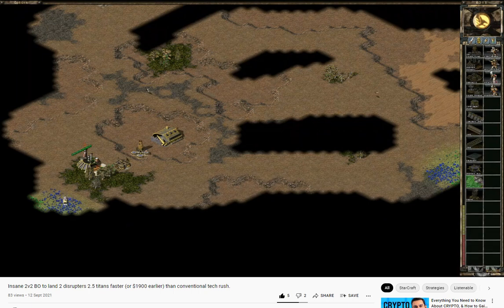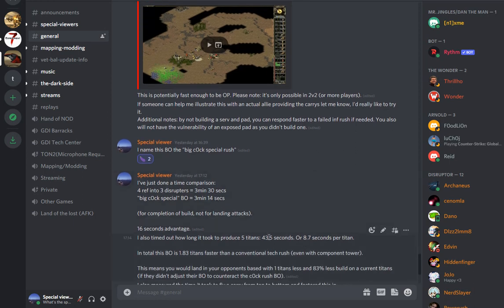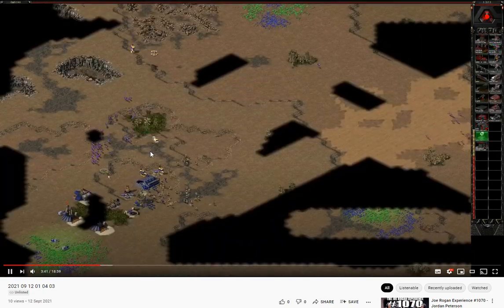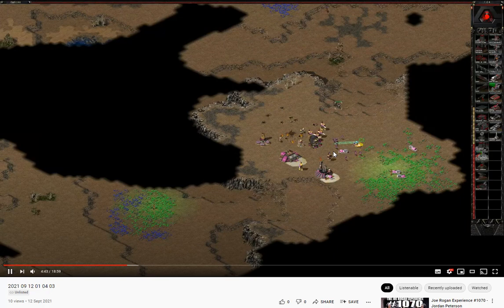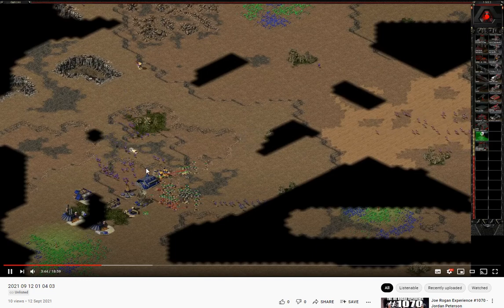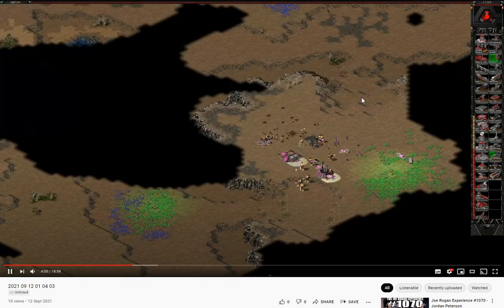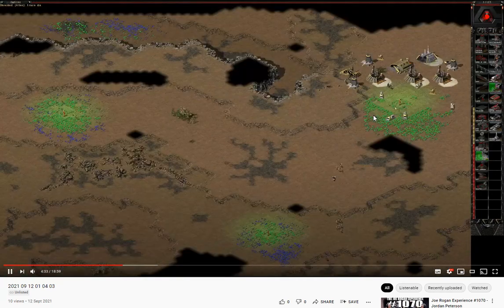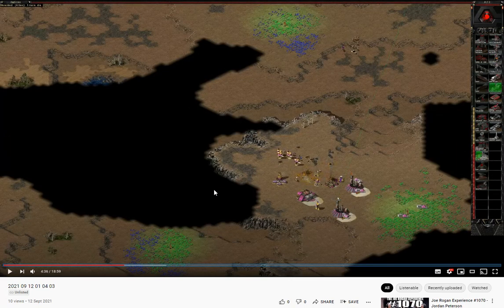New experimental BO: "c0ck rush" tested and analysed in real game! TL DR: it works.